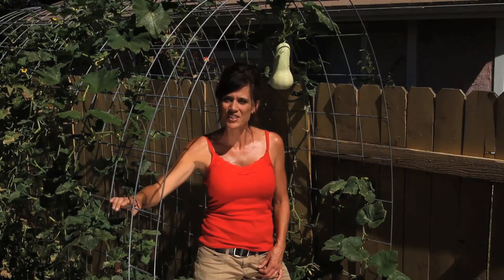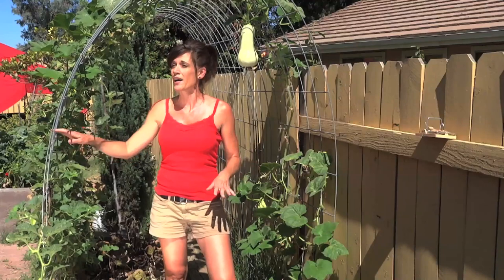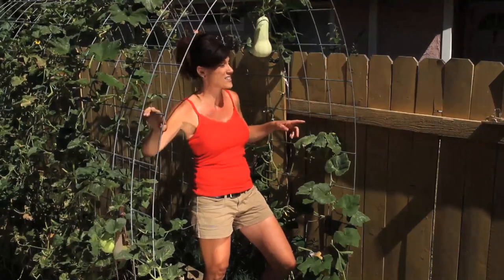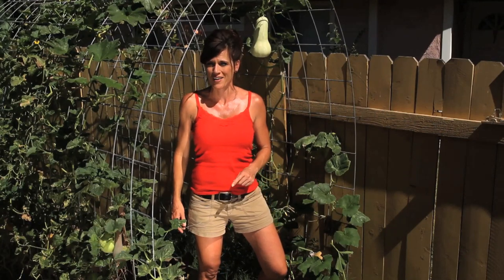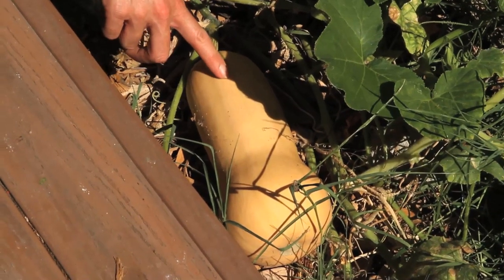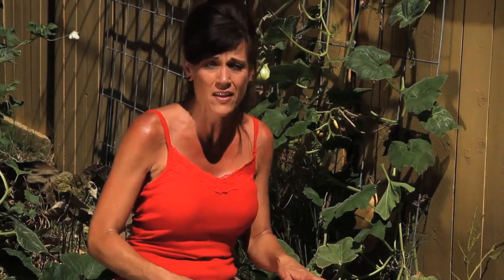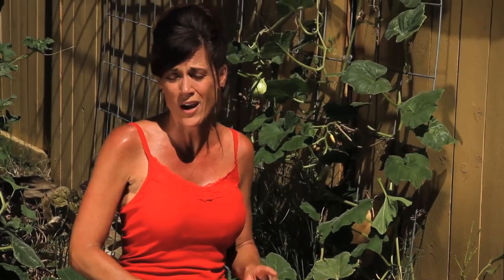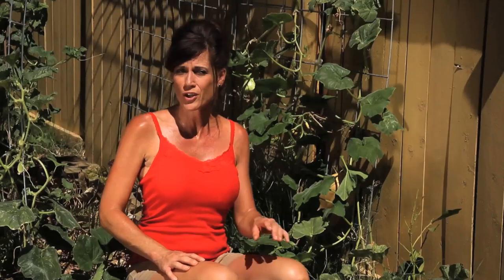When to Harvest Butternut Squash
Butternut squash can be tricky to harvest.  Here's three things to look for that will tell you if your butternut squash is ready to pick.